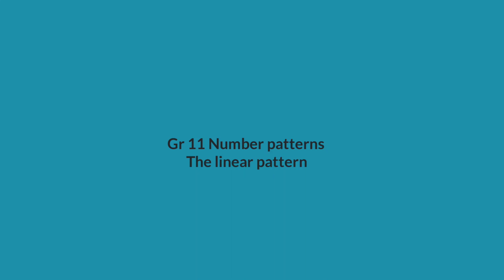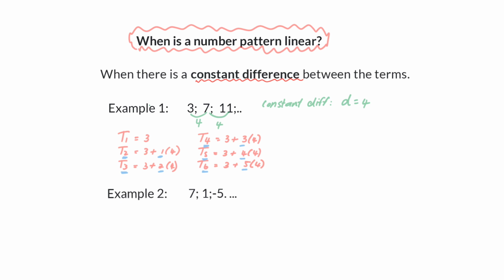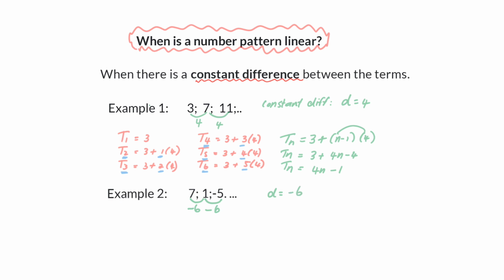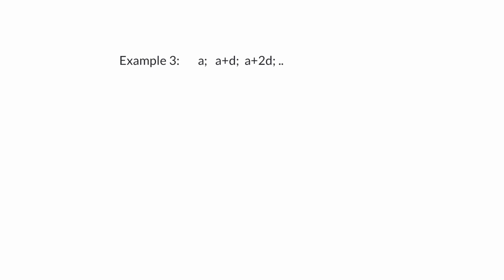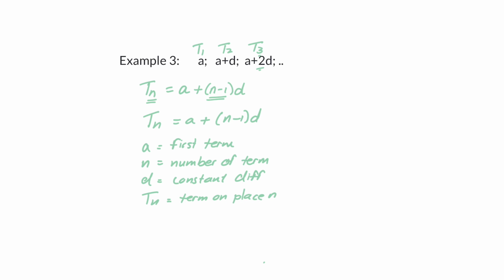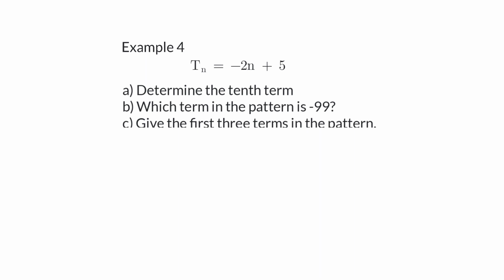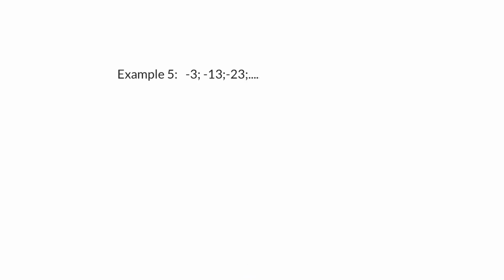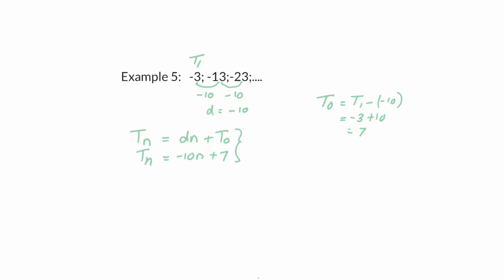Linear patterns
Number patterns 11